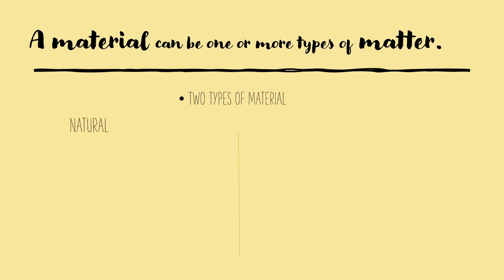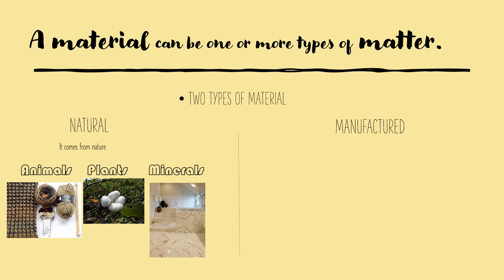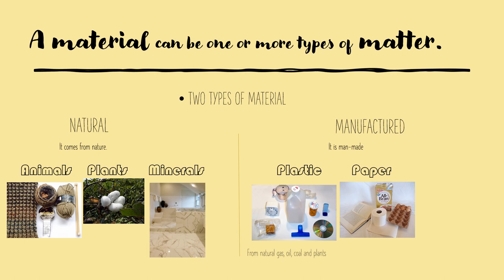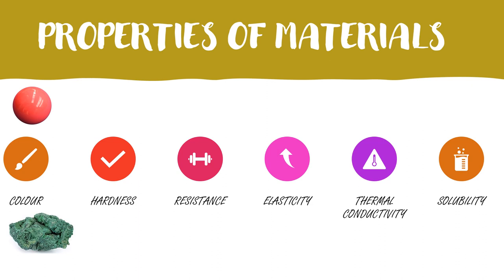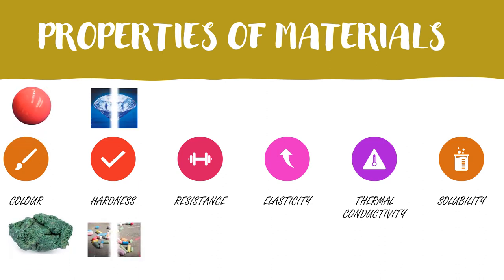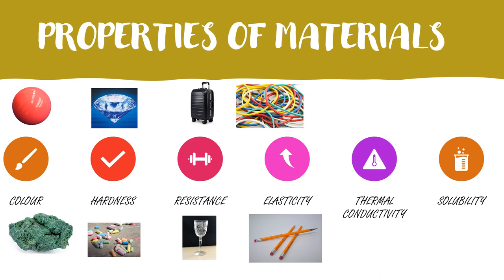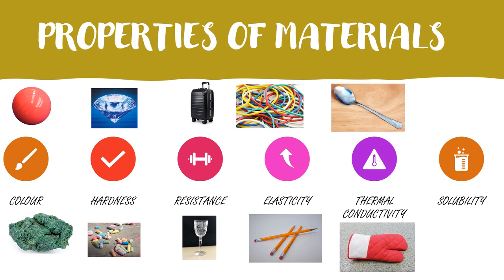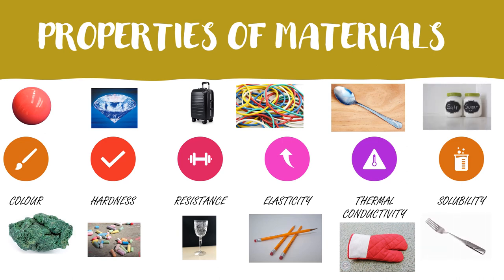VALDEBERNARDO 4EP NATURAL SCIENCE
MATERIALS AND PROPERTIES